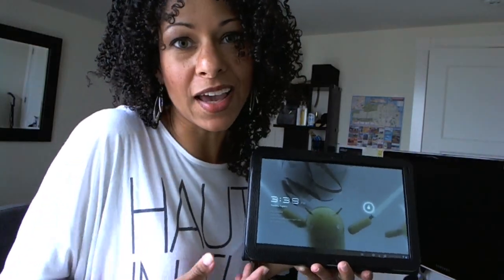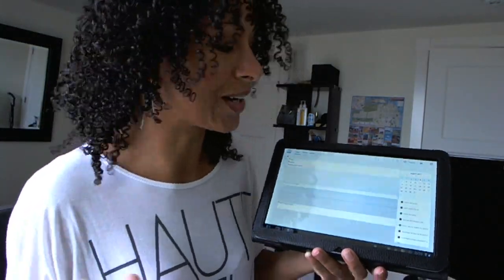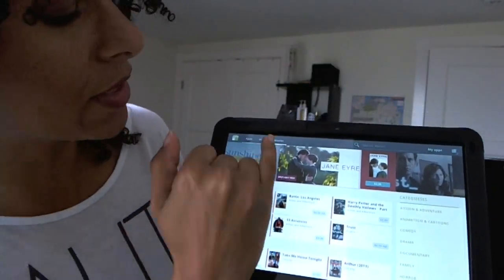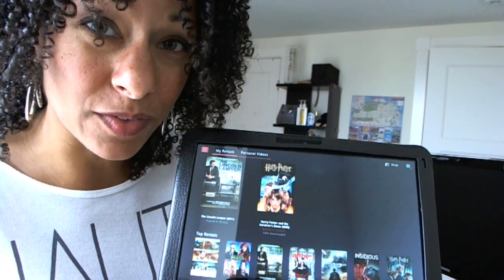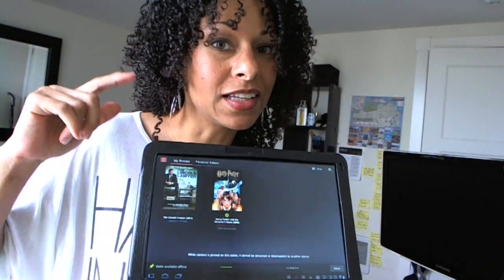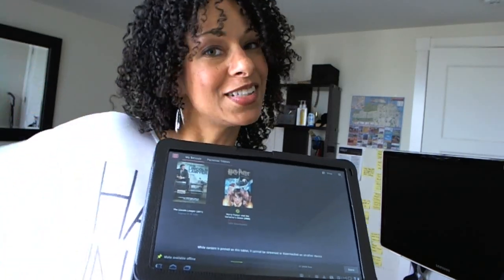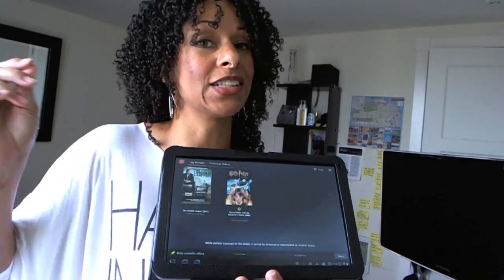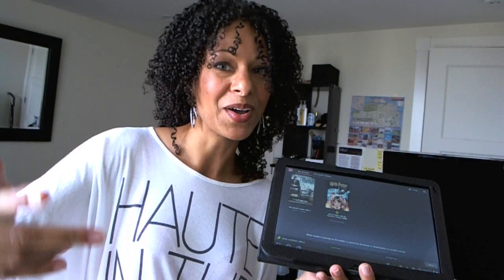How To Watch Android Tablet Movies Offline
Now that the Android Marketplace is selling movies, I wanted to try it out so I could enjoy a flick on the airplane.  Here I show you how to setup a movie you've rented for offline viewing.  Another review on how well this worked in a few!